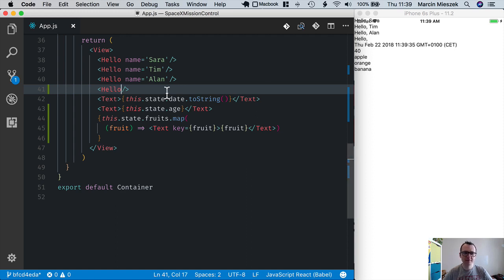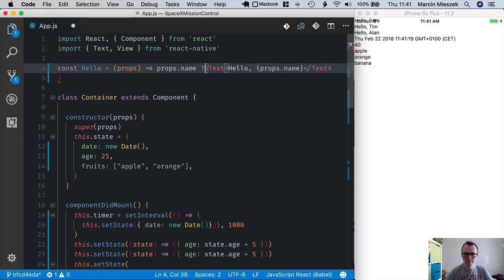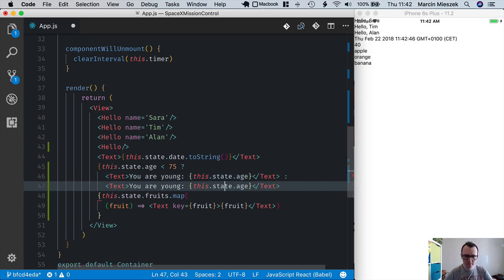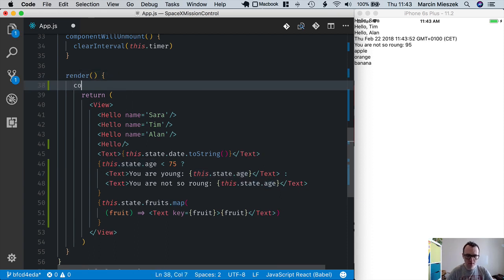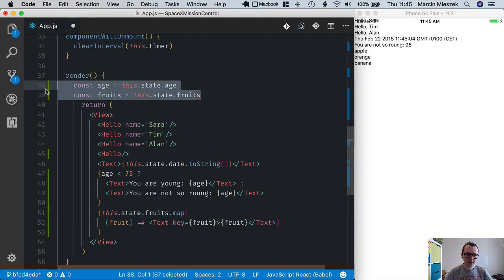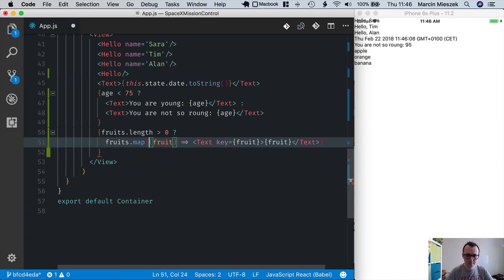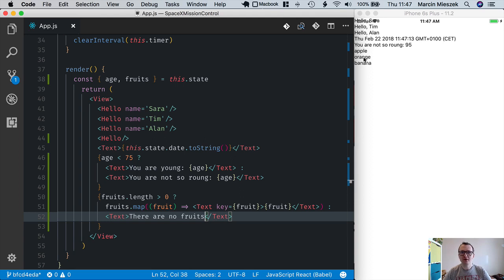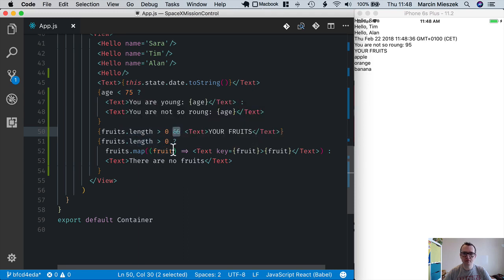React Native Tutorial - Getting Started #11 - Conditional Rendering